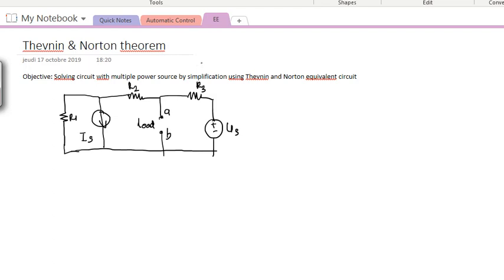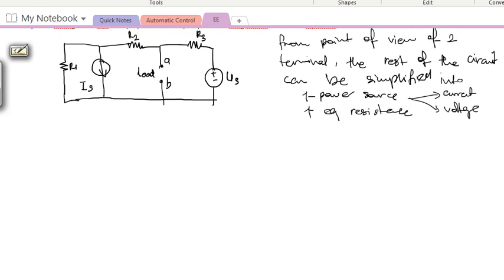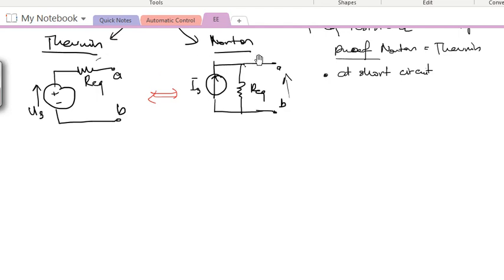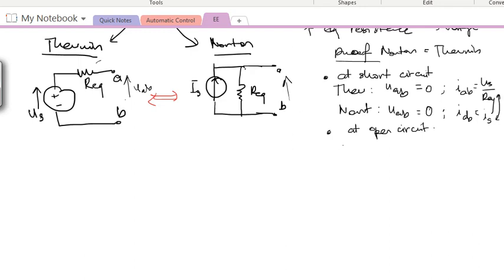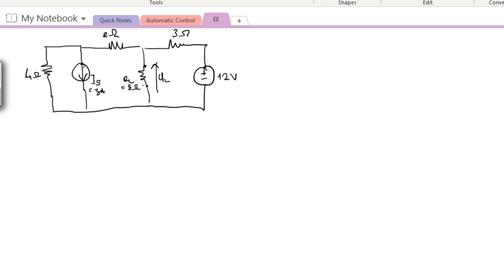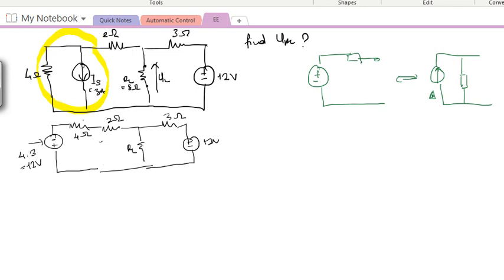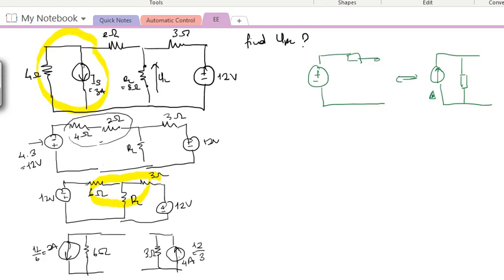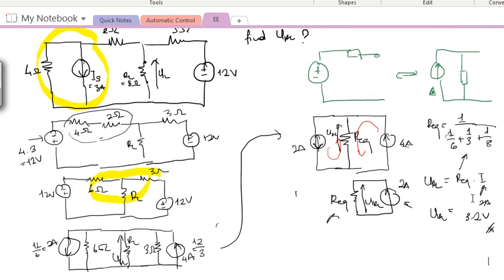Fundamental of Electrical Engineering (BFF1343): Thevnin-Norton Theorem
Objective: Solving circuit with multiple power source by simplification using Thevnin and Norton source transformation

2. Please try the exercises in the slide found in KALAM.
3. Please post your questions in the comments, and it will be answered as soon as possible.